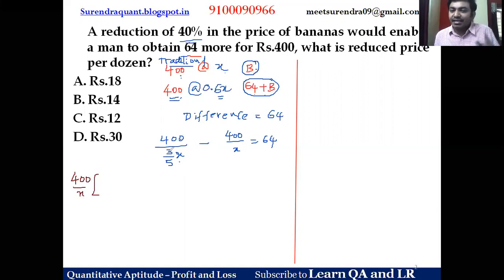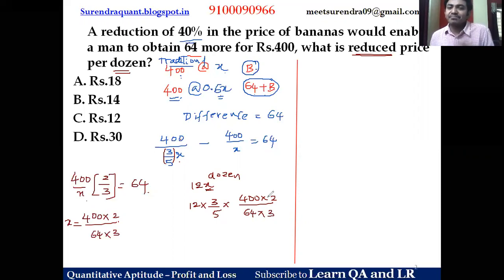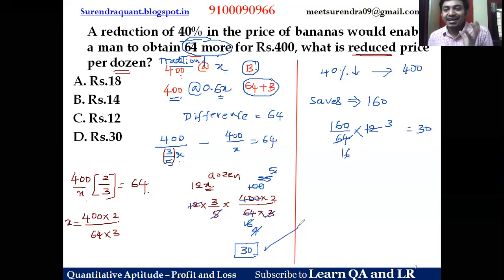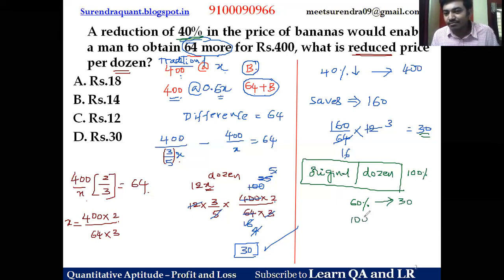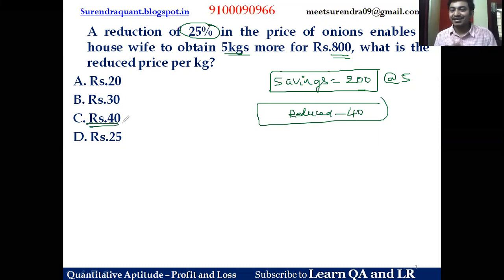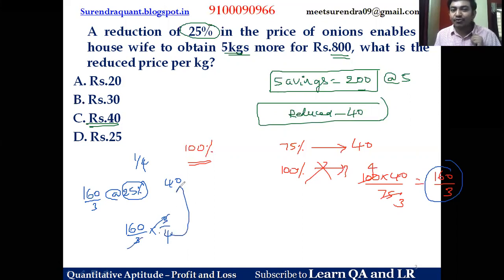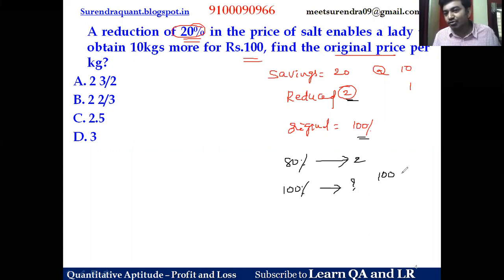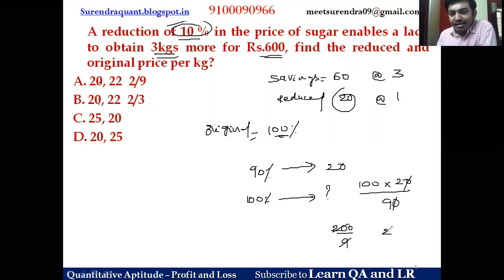profit and loss - 5 - CAT / SSC / Bankexams /IBPS /SBIPo's /RRB /RBI /CBI by surendra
Hello aspirants, profit and loss - 5 Smart methods for tough models.
Trying to build Strong foundation  for Quantitative Aptitude and Logical Reasoning for the following competitive exams.
Keep learning...
keep inspiring...